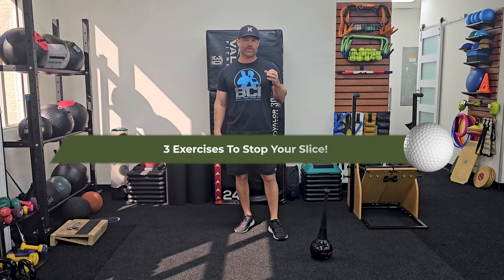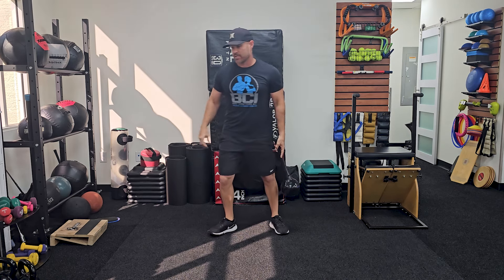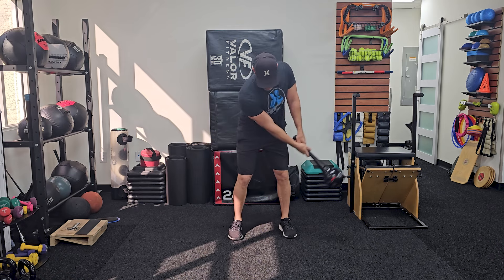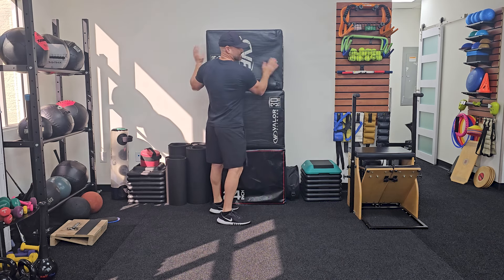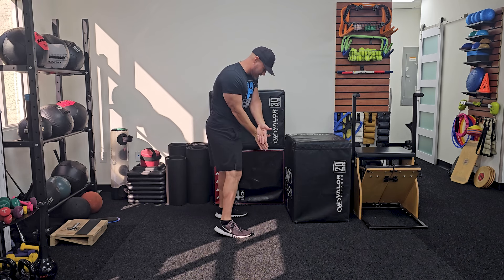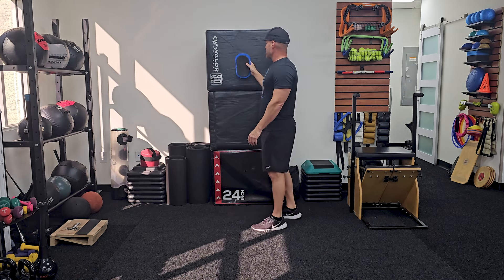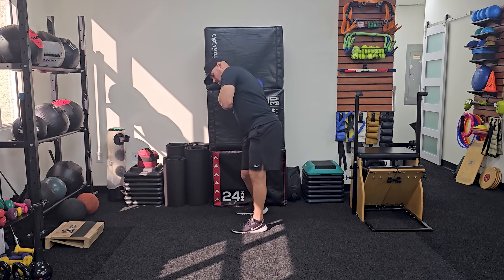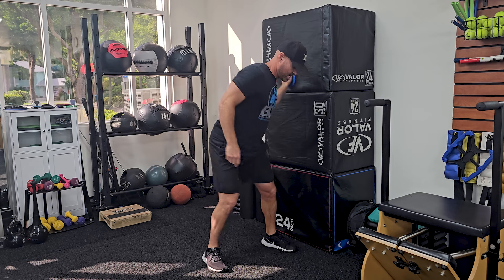3 Exercises to Stop Your SLICE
In this video, Anthony shares 3 simple drills that will help you eliminate your slice.

ABOUT ANTHONY VESSECCHIA:
Anthony Vessecchia is a Level 3 TPI Certified